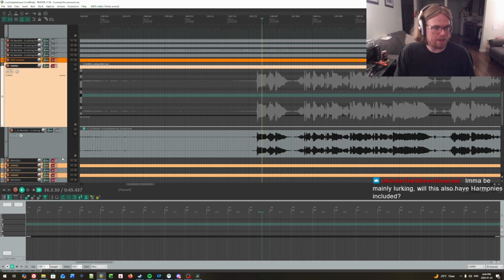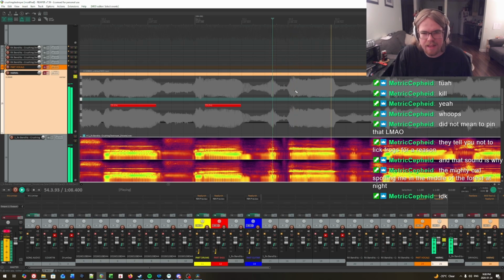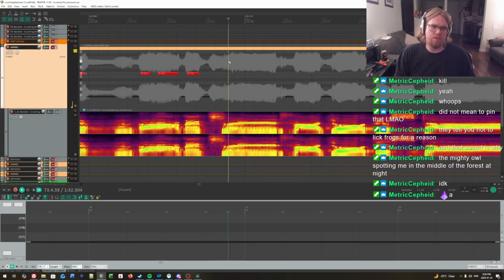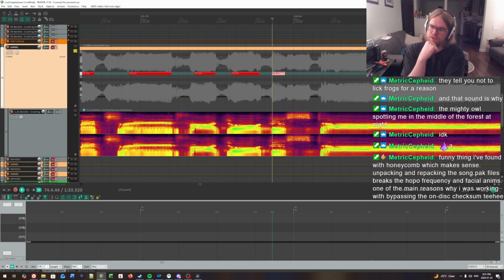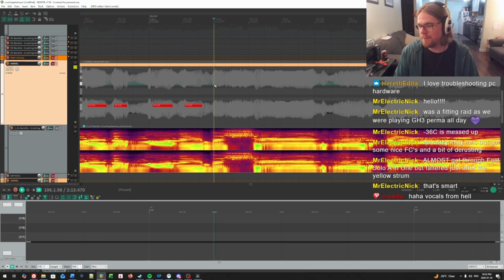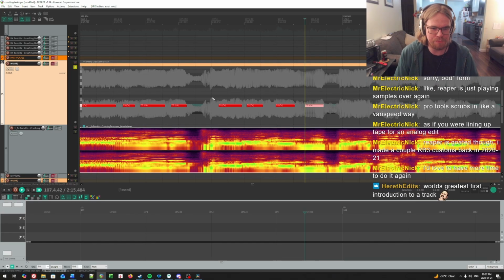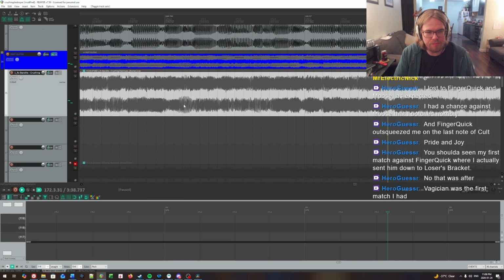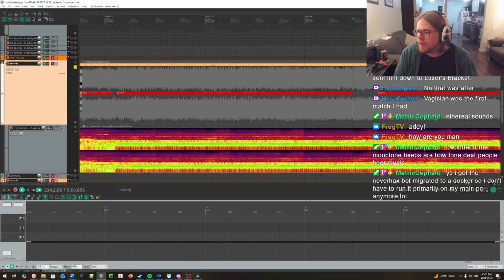AddyMills Vocals Charting Stream VoD Part 1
Recording of the vocals charting stream done on 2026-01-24 showcasing the timing and pitching of the HARM1. A future VoD will show how to add phrases, lyrics, animations and harmonies!

Software used: Reaper v7.59